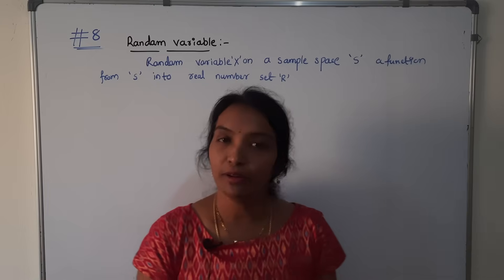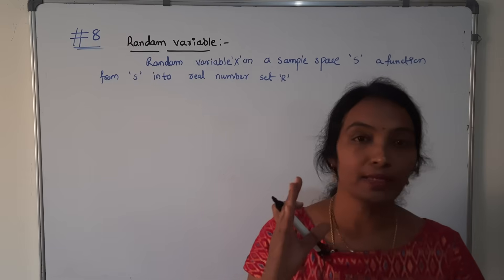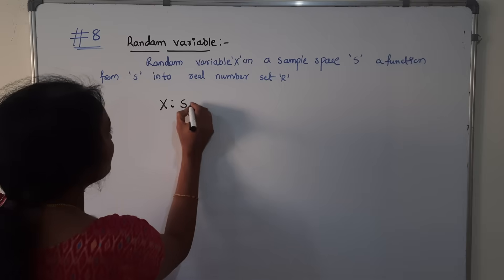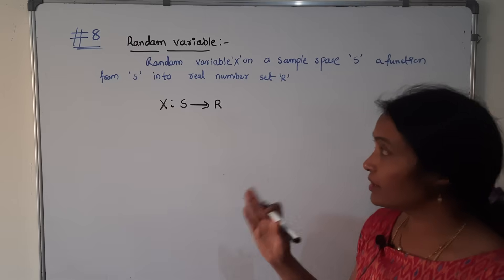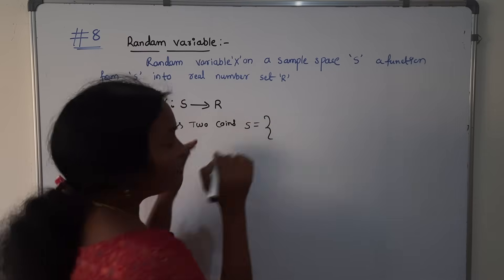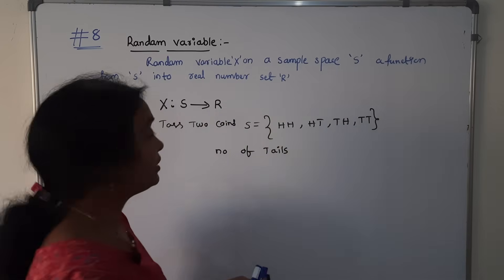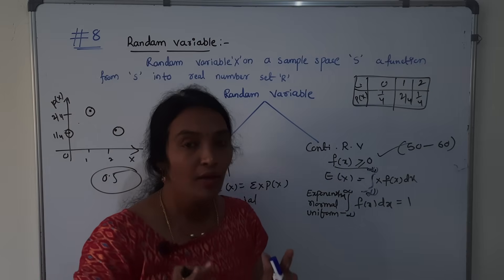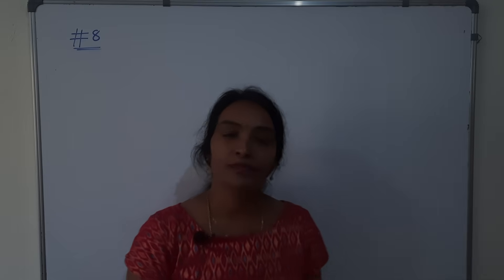JNTU COSM, PTSP, P&S,MSF| Randam Variables Discrete & Continous Variables| PSR23 Most Important